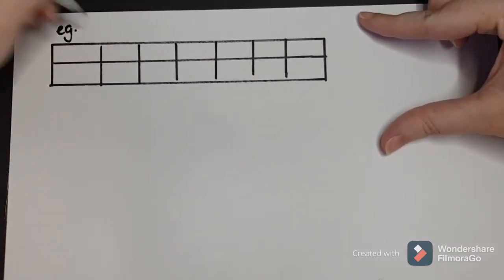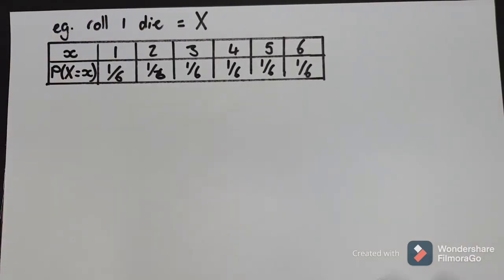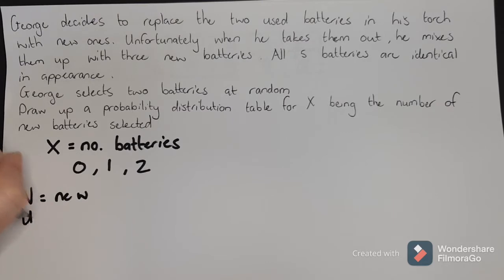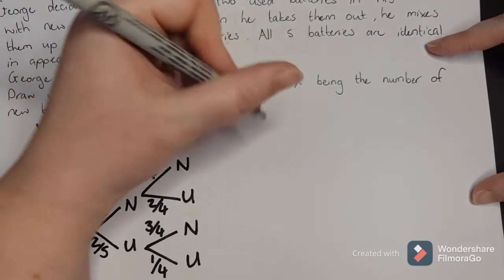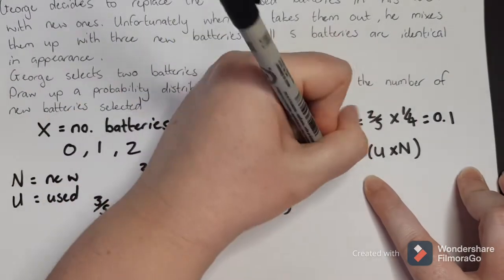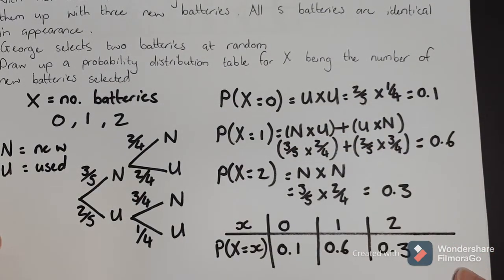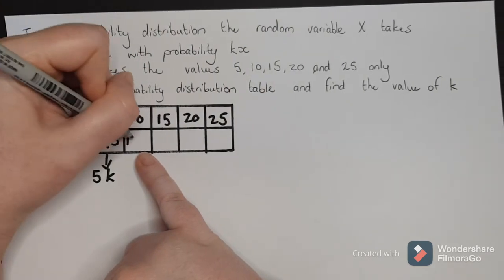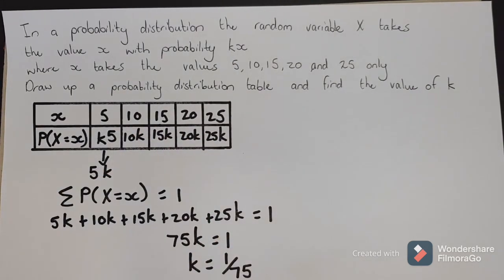AS Statistics - probability distribution tables